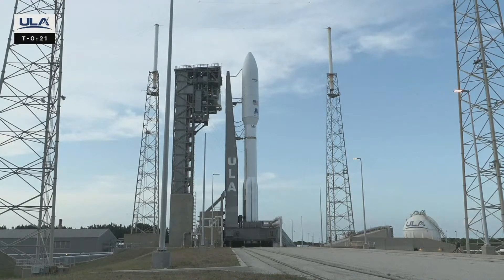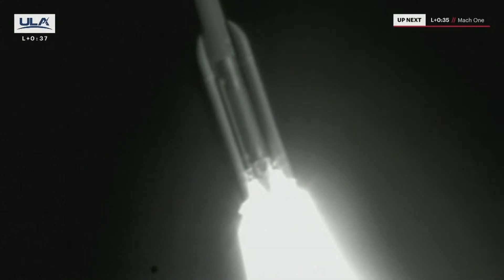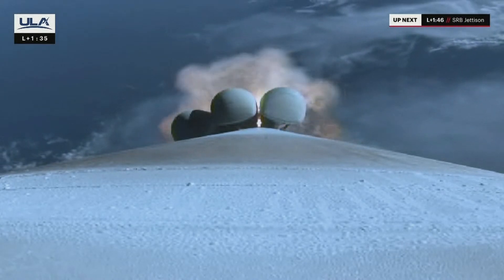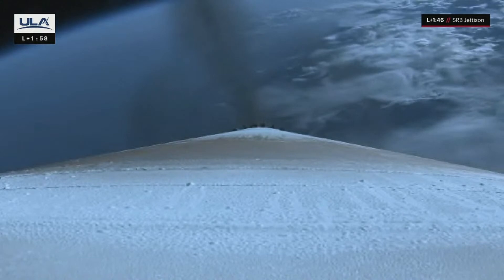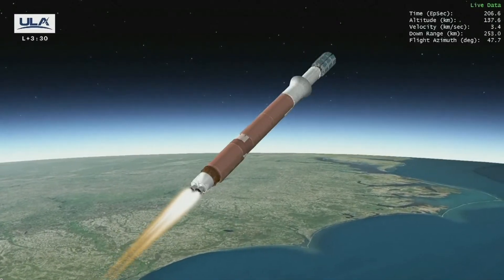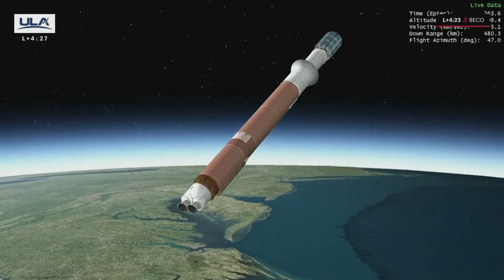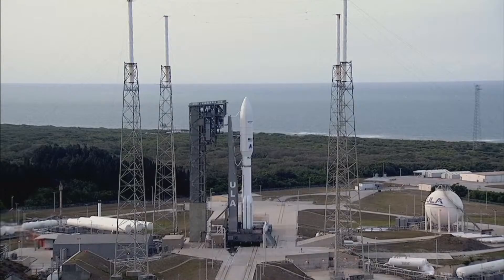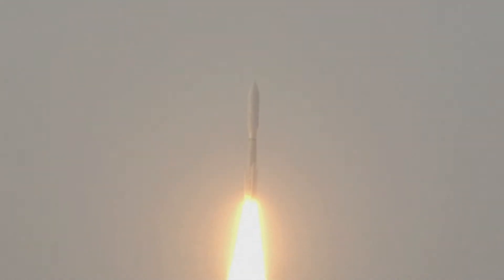Amazon launches first satellites for its Project Kuiper internet network | Telemundo English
Telemundo English official video. Amazon launches the first 27 satellites for its Project Kuiper internet network, a long-awaited start to the company's plan to deploy a massive constellation that will rival Elon Musk's Starlink system.

Telemundo
Telemundo is a world-class media company leading the industry in the production and distribution of high-quality Spanish-language content across multiple platforms for Hispanics in the United States and around the world. Telemundo Network features original productions from Telemundo Studios —the #1 producer of primetime Spanish-language content— as well as alternative content, feature films, specials, news, and the world's most popular sporting events, reaching 94% of U.S. Hispanic viewers in 210 markets through 17 owned stations and 57 broadcast TV affiliates. Telemundo also owns WKAQ, a local television station in Puerto Rico. Telemundo is part of NBCUniversal Telemundo Enterprises, a division of NBCUniversal, a subsidiary of Comcast Corporation, and one of the world's leading media and entertainment companies.